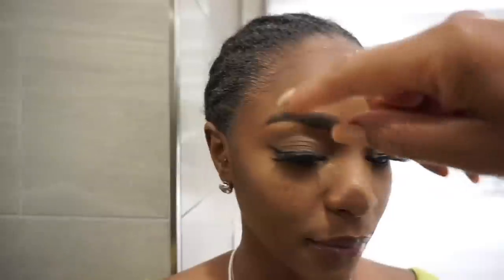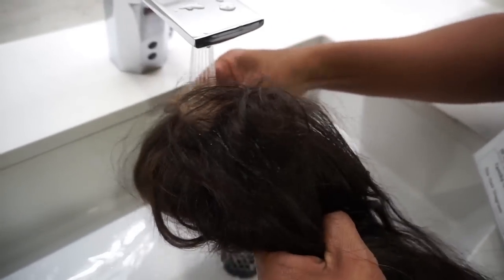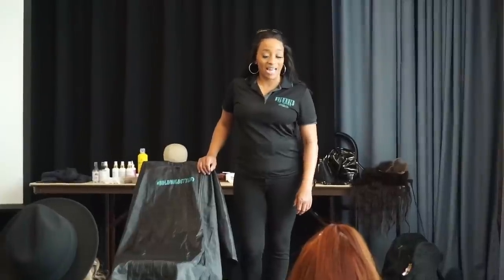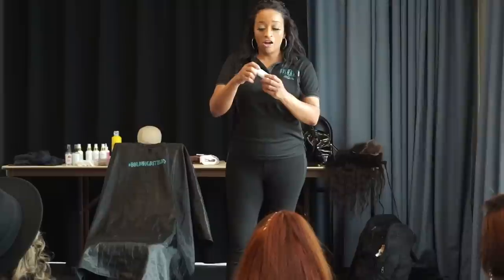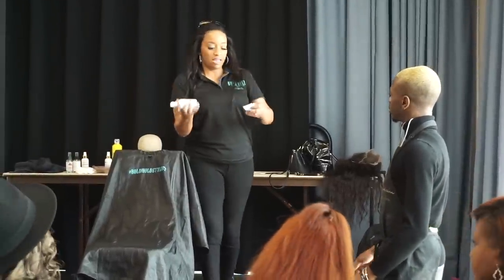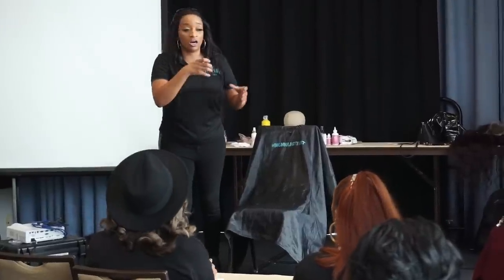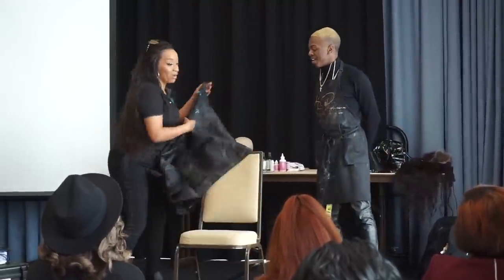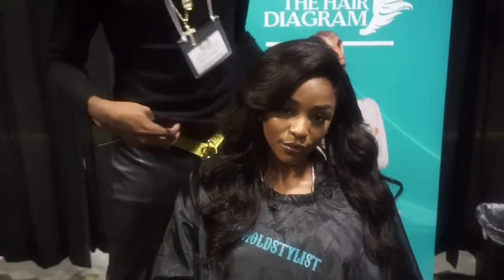Low Hairline Application | How to fix Low and narrow hairline problems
WHY DIDN’T I JUST CUT THE LACE INSTEAD OF NAIR?? Because this way is neater and cleaner. Try it first. (Neat and clean will  be in the eye of the
beholder). When you JUST CUT IT, you have to go back and clean up the leftover knots by plucking and poss putting a hole in your lace.  You may not be able to appreciate this until you try it. When you do please let me know.

In this video we will show you how to conquer Low and narrow hairlines. This was a model that sent us a pic but we did not see the sides making them narrow. the frontal was not prepped for a special hairline so we had to do something to fix it because we did not have a back up model.  Hope this video helps if you had  this same issue.

Application by @iamhairphysician
PRODUCTS USED:

Redken processing solution and 8vb with water to dilute

Facebook: thehair diagram  ///Boldholdlace    ///Bold Hold Lace Wig Tape